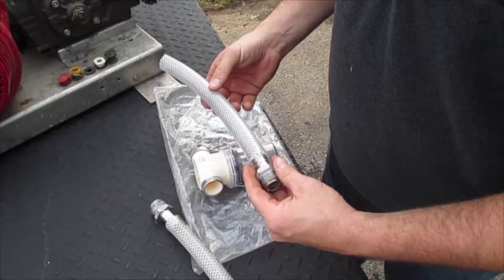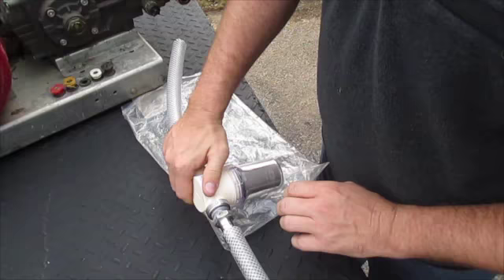Pressure Washing Inlet Set Up Overview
Pressure washing set up water filter inlet overview.
This shows you how we keep dirt and  leaves from going thru our pump. This will save your pump from going bad. We add an inline  filter on all our pressure washing rigs.

3/4" Female NPT In-Line Strainer with mounting tab and 50 mesh stainless steel screen

Banjo HB075 Polypropylene Hose Fitting, Adapter, 3/4" NPT Male x 3/4" Barbed

1" Female NPT Raw Water Strainer with 50 mesh stainless steel
screen

Banjo HB100 Polypropylene Hose Fitting, Adapter, 1" NPT Male x 1" Barbed

HELPFUL RESOURCES

LEARN HOW TO MAKE MONEY IN THE WINTER TIME!

WASHLIFE TEE SHIRT

WHAT I USE TO VIDEO
Tripod

Mini tripod

CAMERAS

IPHONE 7

PRESSURE WASHING STUFF

Hudson Float Valve

Delavan FB 2 Series Diaphragm Pump 12V, 60 PSI, 7.0 GPM
ROOF CLEANING PUMP

XJET M5 HIGH PRESSURE DELUXE VARIABLE LONG RANGE NOZZLE

Pressure Wash Hose

3/8-Inch Stainless Steel Quick Connect

Power Pressure Washer O-Rings for 3/8" Quick Coupler, High Temperature Viton (10 pack)

4000 PSI BALL valve

5000psi/12gpm By Suttner

Ladder Saver Long Range Chemical Nozzle

Mosmatic Live Pressure Washer Swivel - 4000 PSI, 3/8in.

Honda GX630 and GX690 20mm Drainzit for Honda V-Twin Engines Oil Change Aid

Super Swivel - Heavy Duty Hose Reel Swivel - 1/2

WINDOW CLEANING
Water fed pole

Delavan 7800 Series Diaphragm Pump 12V, 60 PSI, 2.0 GPM

12V PUSH BUTTON SEALED

Cole Hersee 24106 12V Grounded Continuous Duty SPST Solenoid

Grote 82-2100 Push Pull Switch